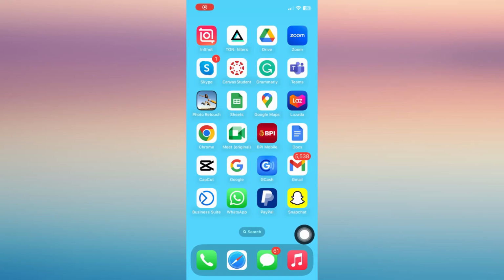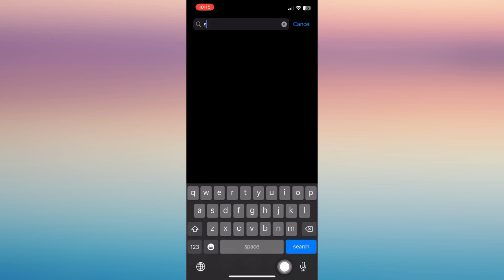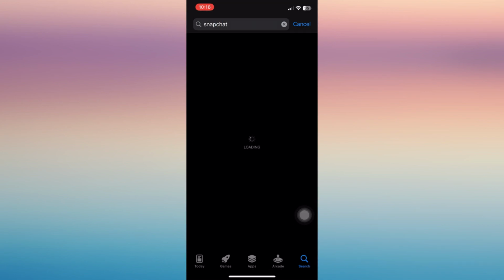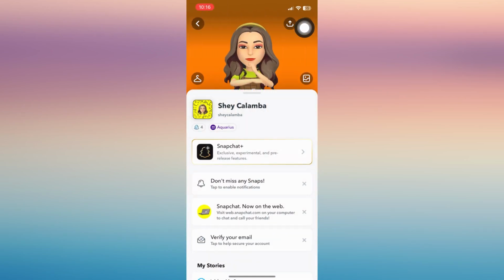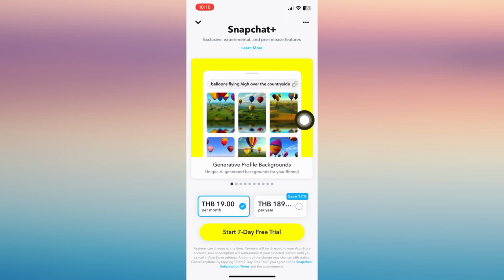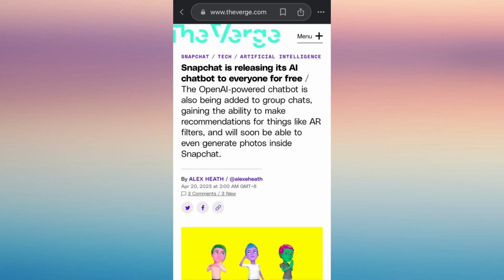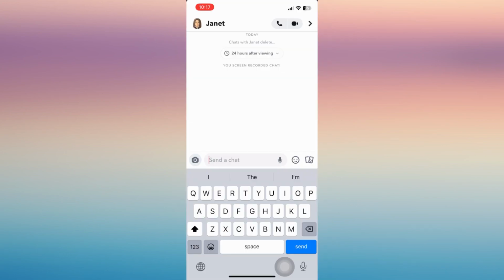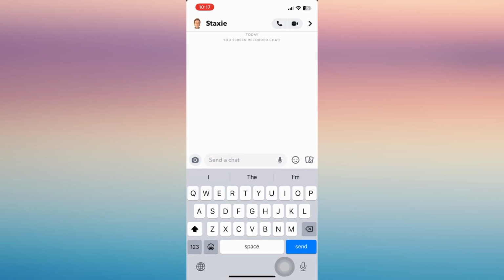How To Get AI on Snapchat (2023) | Easy Tutorial